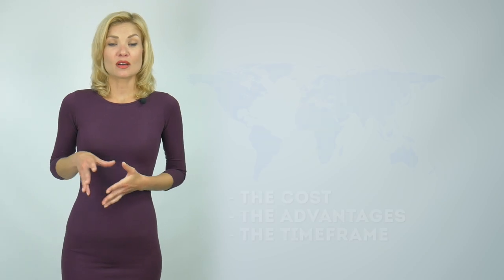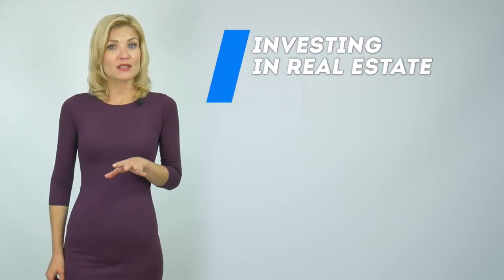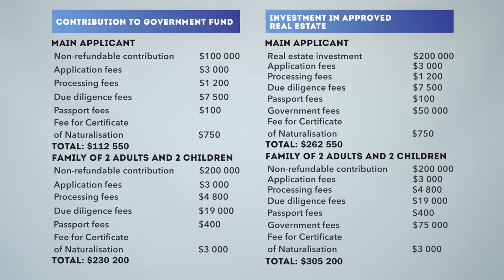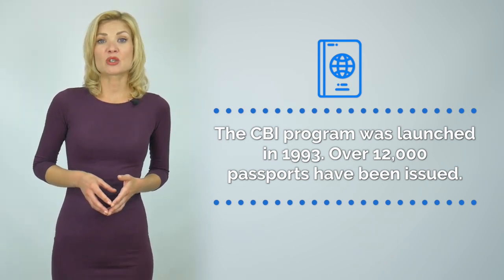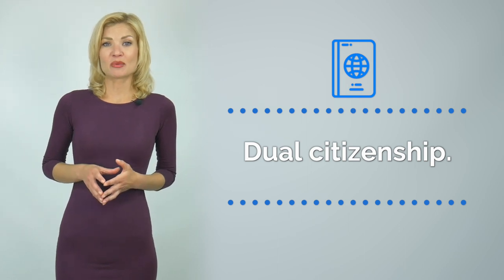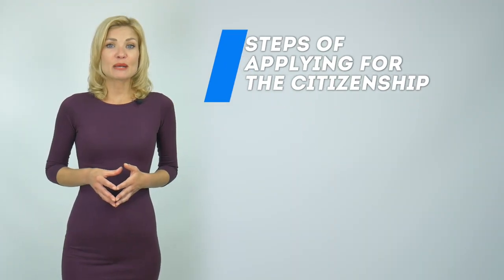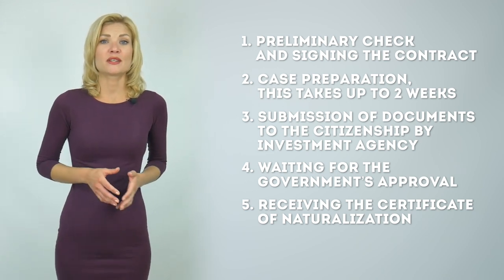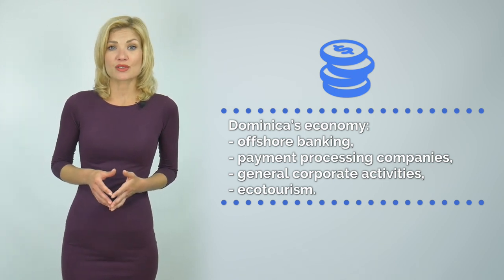Dominica citizenship by investment 👉Cost of Dominica passport, benefits, application process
✔ How to obtain Dominica citizenship by investment. Fill in this form and our manager will contact you as soon as possible

✔ Dominica passport by investment.

Passport of Dominica holds 35th position in so-called passport power rank (Passport Index 2018), meaning that citizens of Dominica have visa-free access to more than 121 country.

In 2017, the Financial Times’ Professional Wealth Management team of researchers examined 12 countries that offer their passports to wealthy individuals. Dominica, a small country in the Caribbean Basin, ended up on top of the list. The total score was based on seven judgement criteria: freedom of movement, standard of living, minimum investment layout, compulsory travel or residence, nationality timeline, simplicity of processing and due diligence.

In this video, we’ll talk about the cost, the advantages and the timeframe of obtaining a passport of Dominica. We’ll also take you through the step-by-step procedure of obtaining your second citizenship and name the number of issued passports.

0:18 - Cost of a Dominica passport
2:20 - Cost calculator
2:33 - Number of issued passports
2:55 - Advantages of the passport of Dominica
4:25 - Steps of applying for the citizenship
5:25 - Facts about Dominica

This video does not provide tax, legal or accounting advice.
This video should not be seen as a call to violate one’s country’s existing legislation.
Migronis Ltd. is not responsible for any damages and losses, even indirect, arising in any manner out of the use of this information. We cannot guarantee that the information, statistics, data and facts in this video are still relevant and up-to-date.
You should consult your own tax, legal and accounting advisors before engaging in any transaction, and should not to make decisions based only on this video.